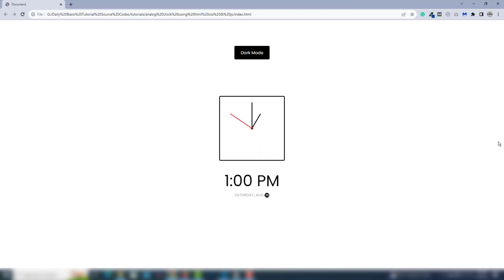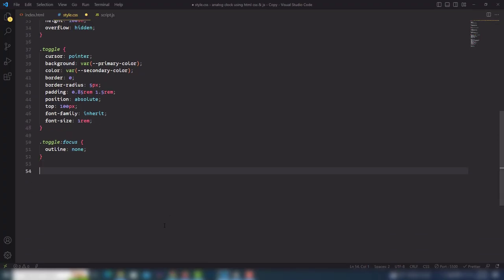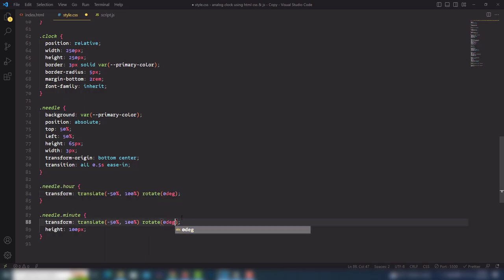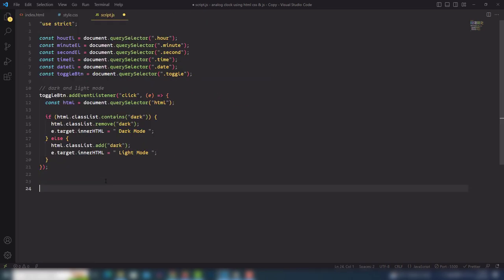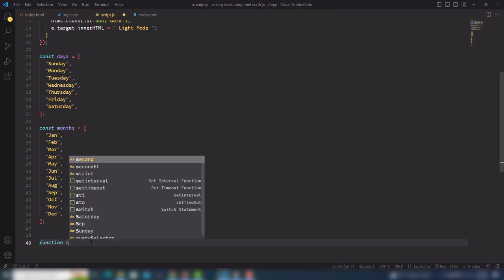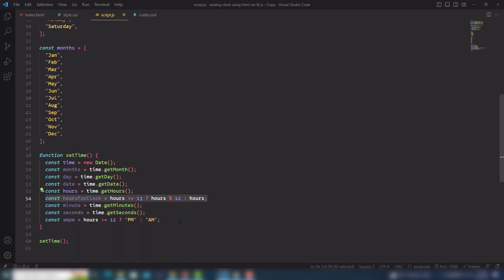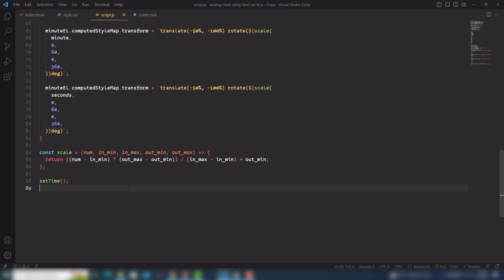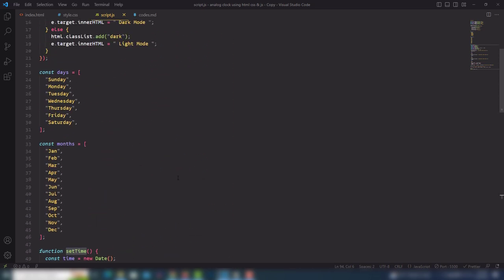Analog Clock Using HTML CSS and JavaScript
today we are going to learn how to create a analog clock using html css and javascript step by step with practically. Inside the project, I've used HTML & CSS to design the analog clock, then I've used JS to implementation of the moving hours, minutes and seconds inside the clock.

It's great project for everyone who want to improve your skills in HTML, CSS & JS, after watching the tutorial, you will learn many new things. hope this tutorial is helpful and  beneficial for you.